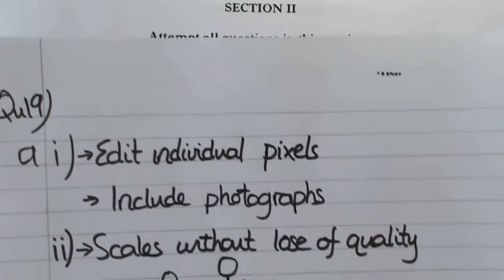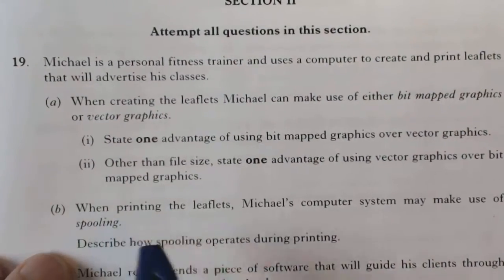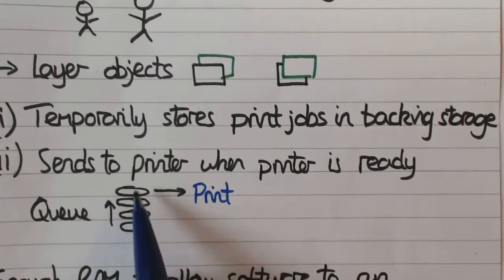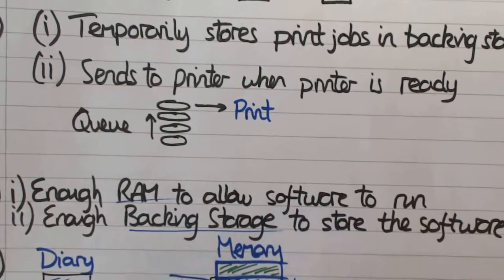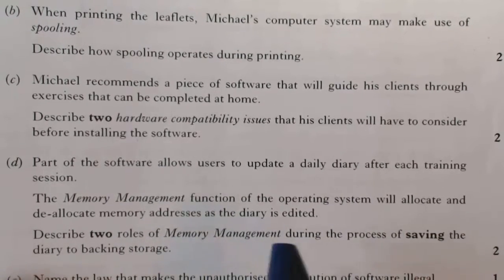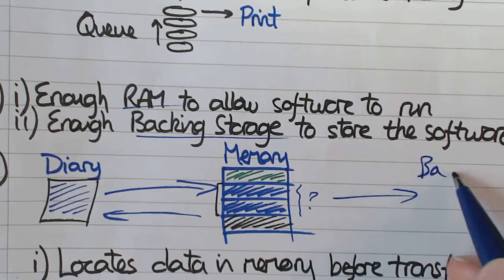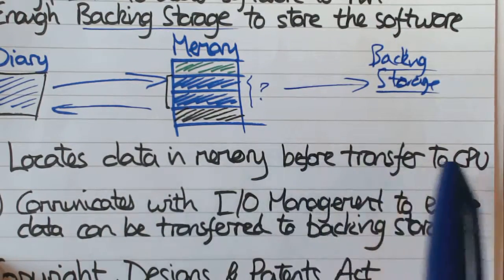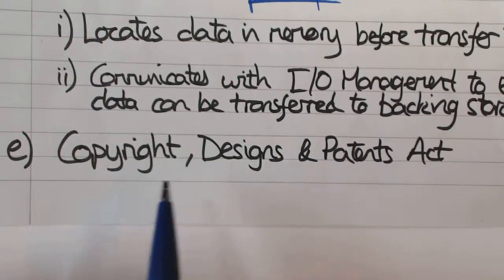2014 Section 2 Question 19